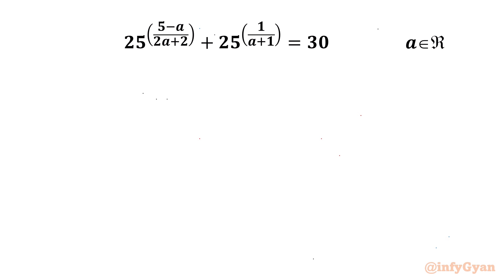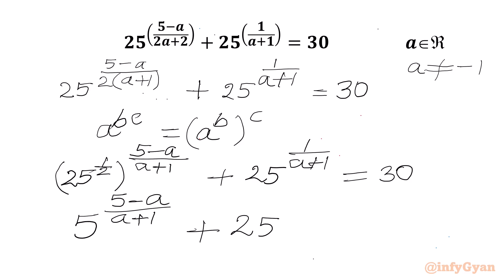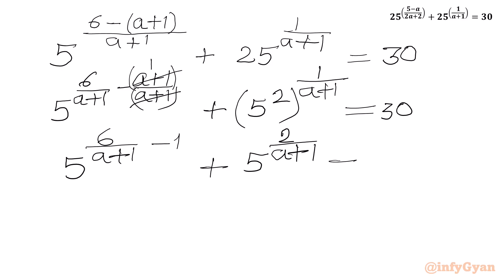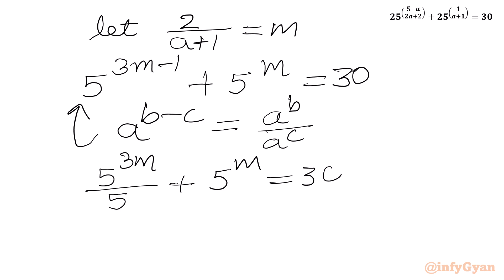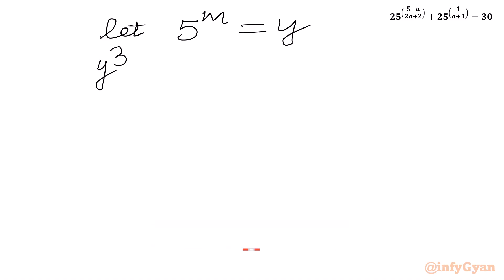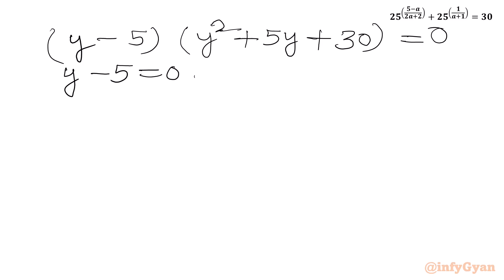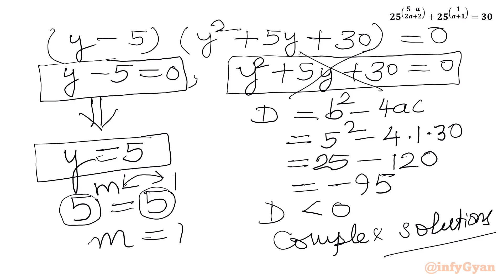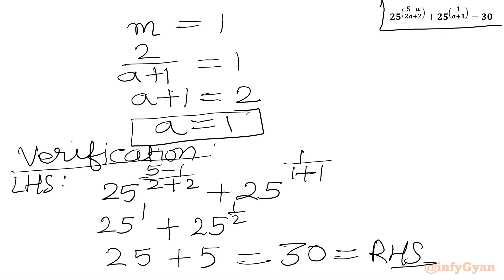Can You Crack This Exponential Equation? | Give It A Try!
In this algebraic video, we explore an amazing exponential equation with rational exponents that’s sure to ace exam preparation. This problem is an excellent exercise for anyone preparing for Math Olympiad or simply looking to deepen their understanding of advanced algebra. Follow along as we break down the steps to solve this complex equation, and try to solve it yourself before we reveal the solution.

📌 Topics Covered:

Algebra
Exponential Equations
Substitutions
Factorization
Algebraic manipulation
Quadratic equations
Discriminant
Cubic equations
Problem-solving strategies
Exponent laws
Real solution